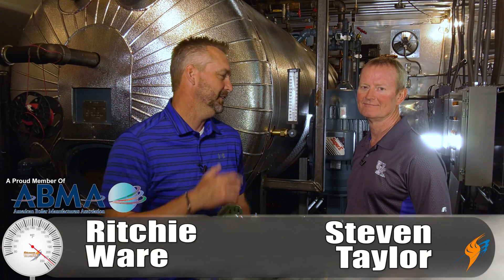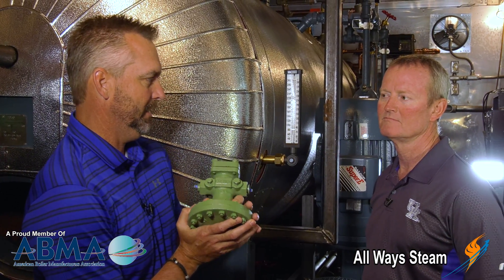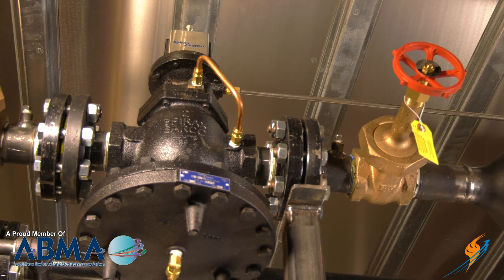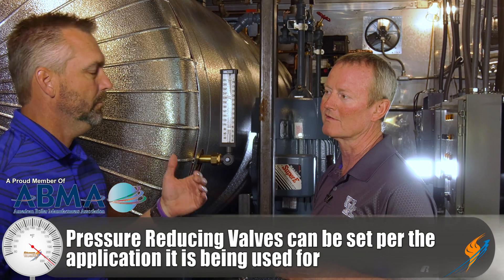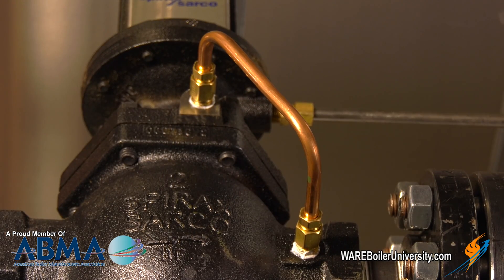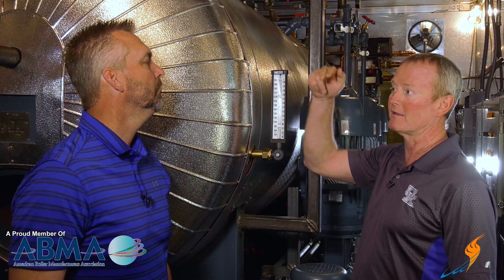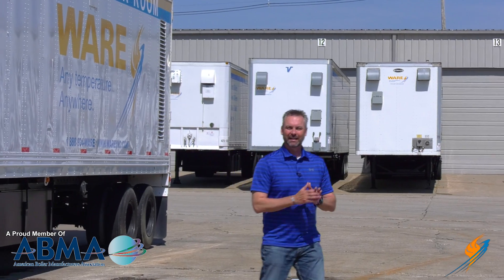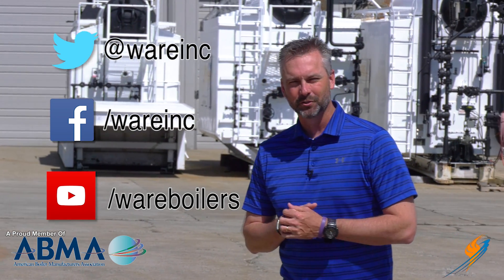Pressure Reducing Valves - Boiling Point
Today on the Boiling Point, Ritchie talks with Steven Taylor about the pressure reducing valves and how they work. These valves are used all throughout the boiler room so understanding how they work is essential.

Pressure reducing valves have the important job of reducing the steam coming off the boiler to something that the appliance can use (Heat exchanger / Feedwater Tank / etc). Without these, the incoming steam could damage or destroy the application from the overwhelming pressure. With something this important, it is critical to make sure you have these on your spare parts shelf to be replaced at a moments notice.

We offer nationwide boiler rental. Get a quote within an hour!

4steamware.com - Purchase clever, steam industry themed t-shirts. All proceeds go to Kosair Charities.